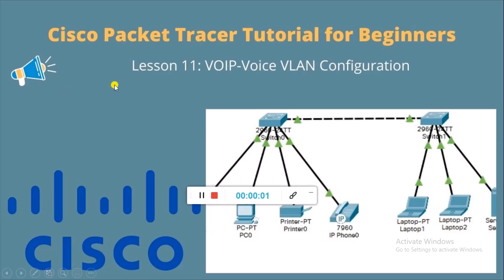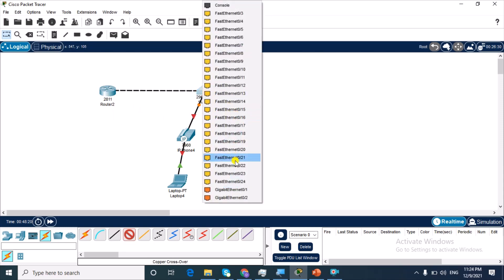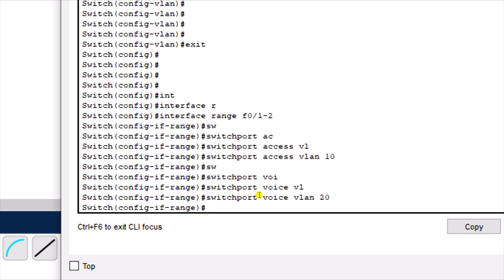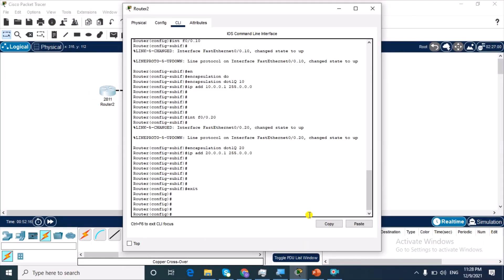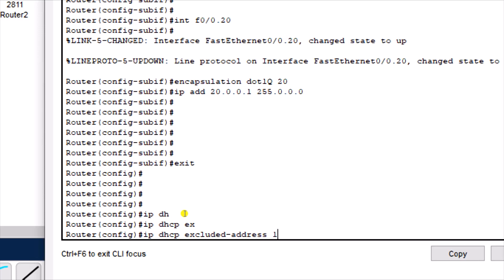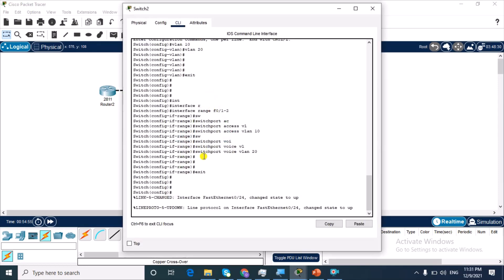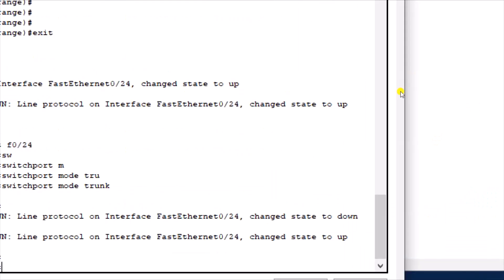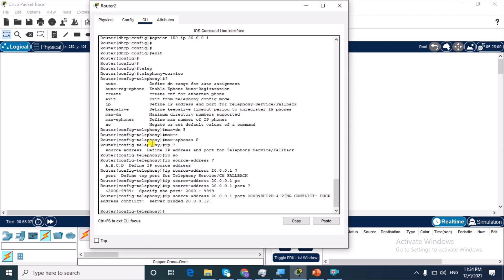Voice VLAN Configuration Cisco Packet Tracer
Learn how to configure voice VLAN for CCNA in Cisco Packet Tracer.

Lesson 1: How to download and install Cisco Packet Tracer 8.0.1